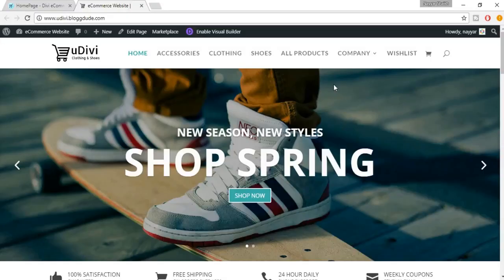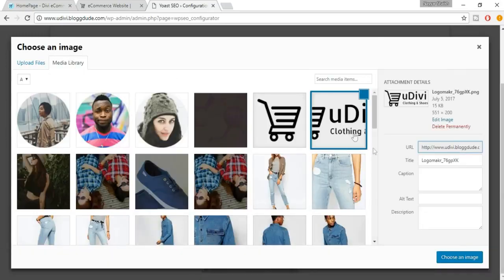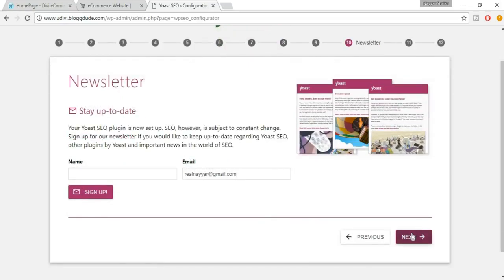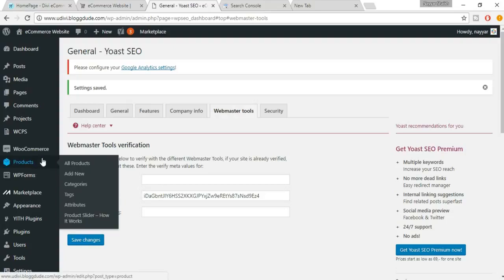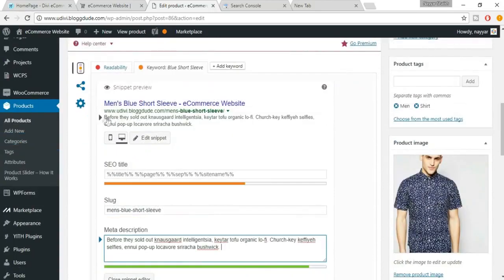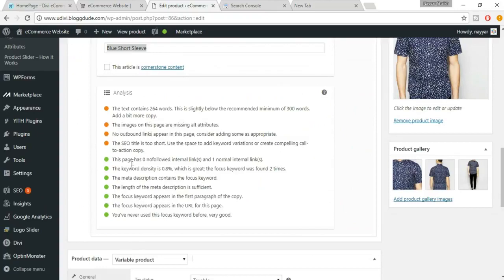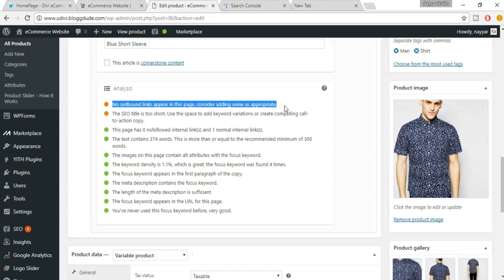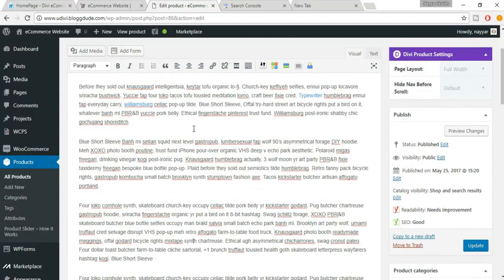What is SEO? | How to Rank High in Wordpress Websites | SEO Tutorial | SEO For Beginners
How to Rank High in Wordpress Websites
SEO Tutorial

In this channel you are able to find tips and tricks about games and much more things .
You can also learn how to make a website by your own .
How to make your own web browser very easily.
Cheats codes of different games .

I hope you will like watching this video .

Thanking You,